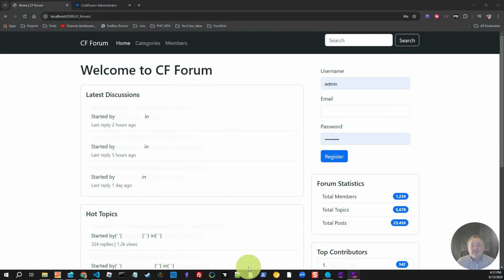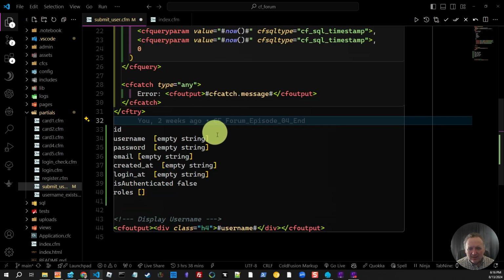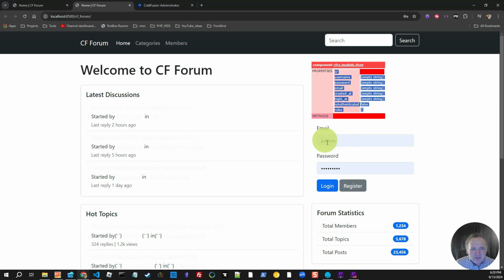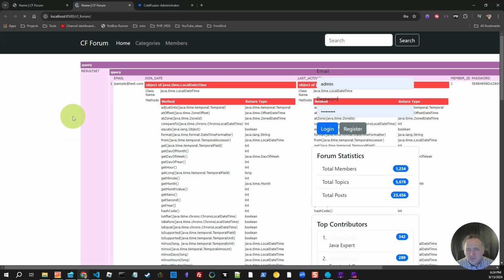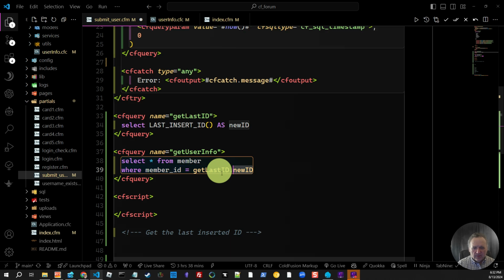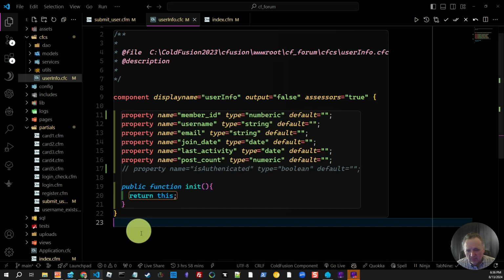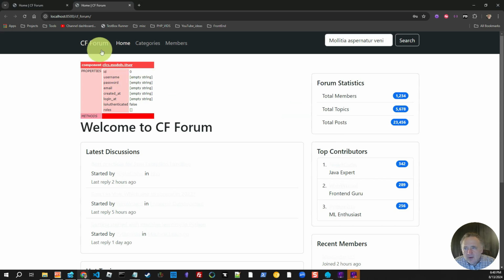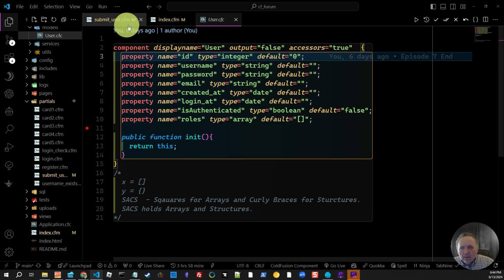CF Forum Building Modern Forums with ColdFusion & HTMX Episode 8